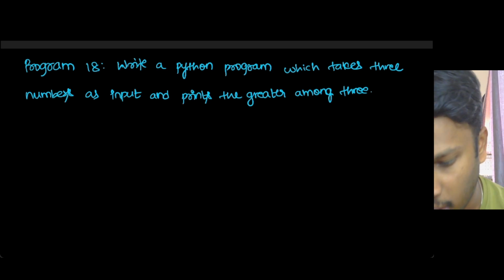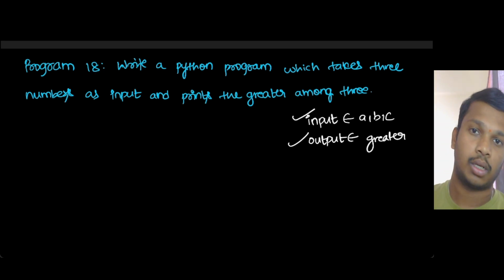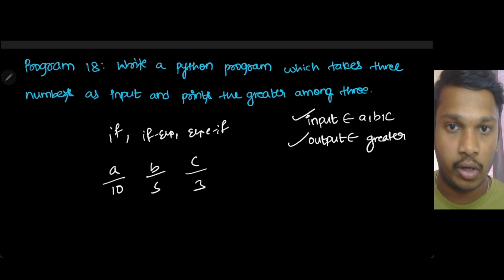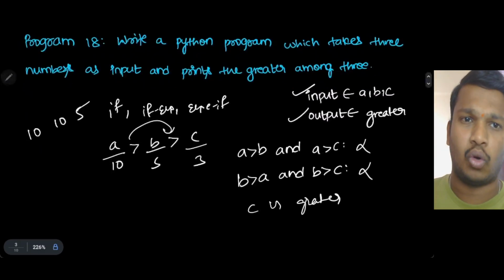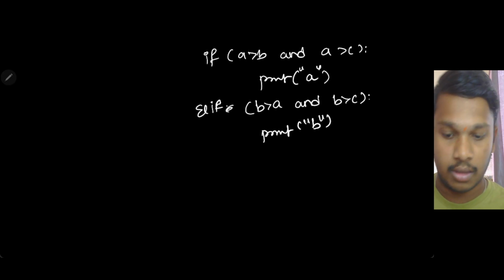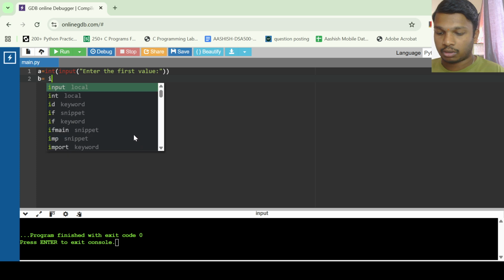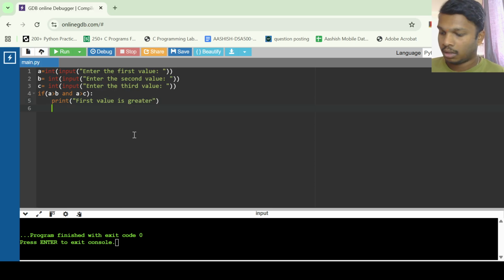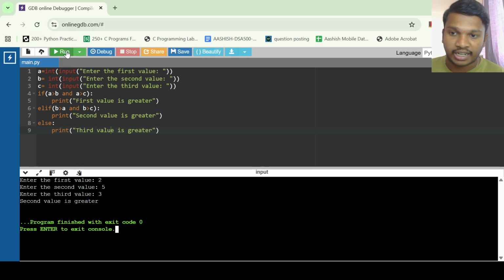P17 Greater among three